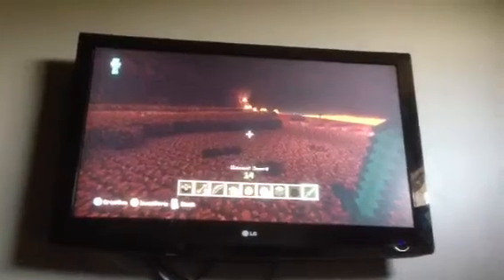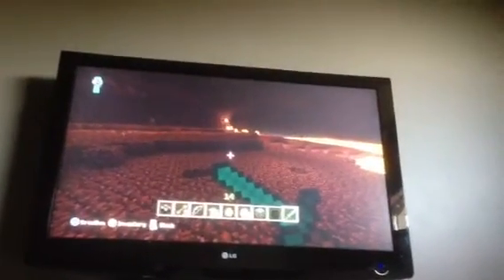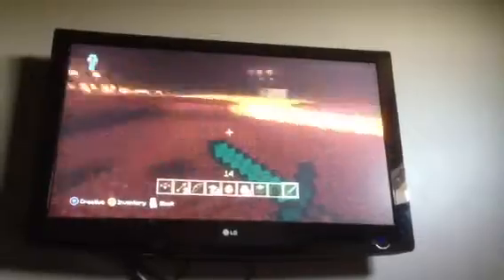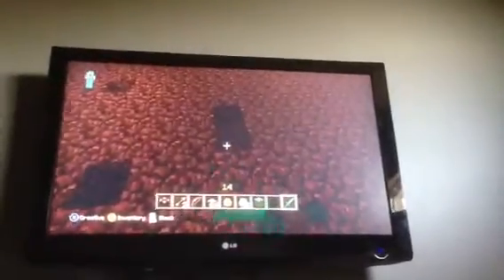MineCraft funny sword movements